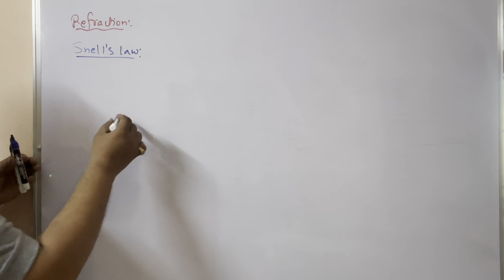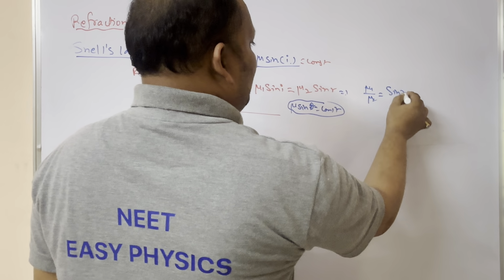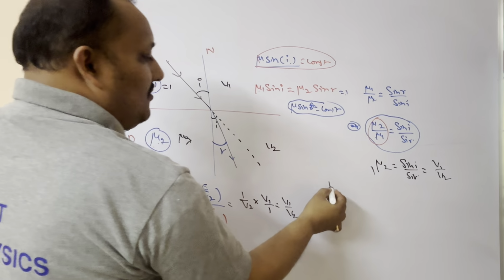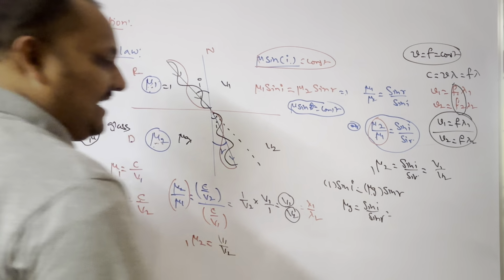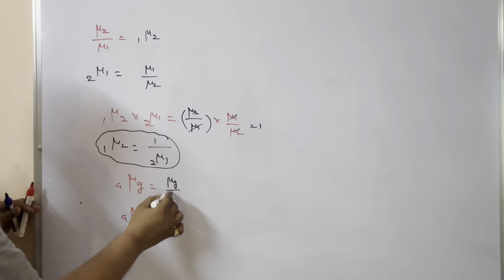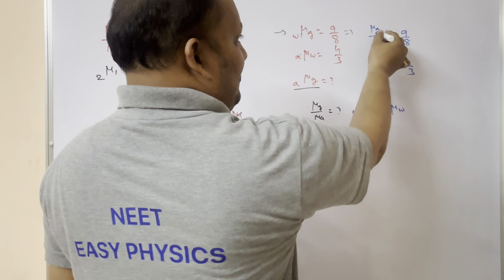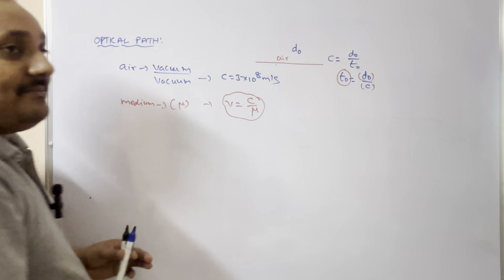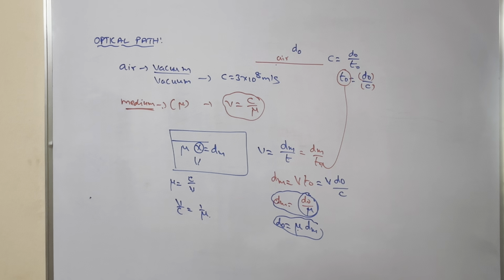Snell‘s law :Part 12(Ray optics)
How to apply snell‘s law whem light trvela from one medium to another meeium